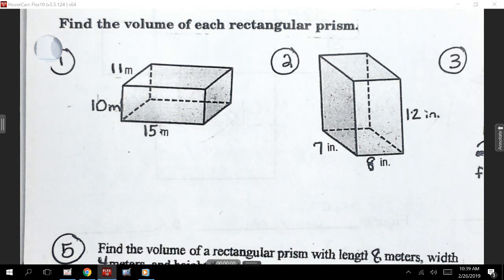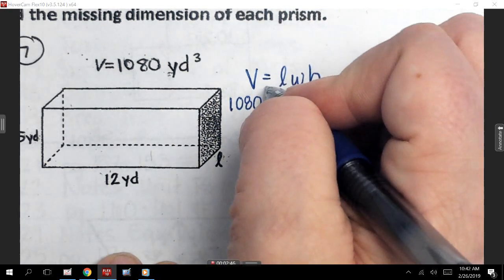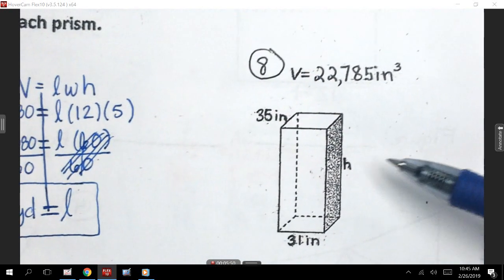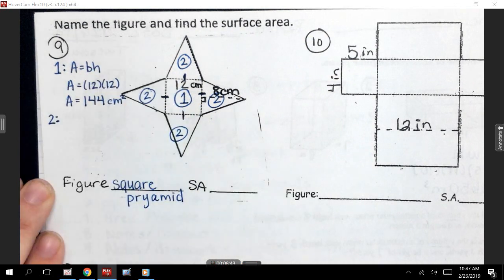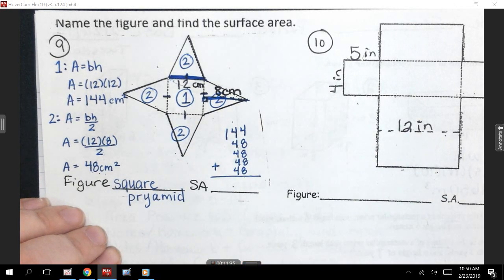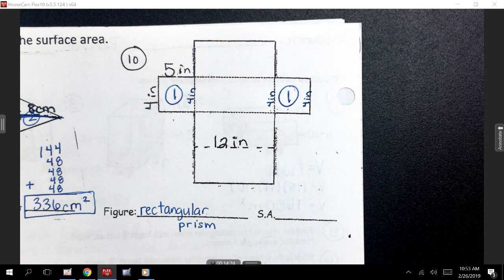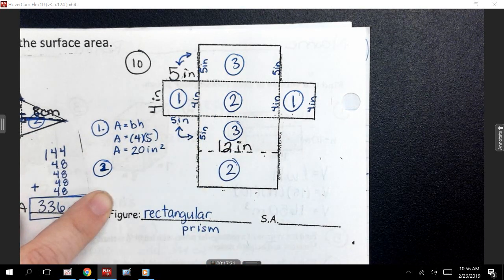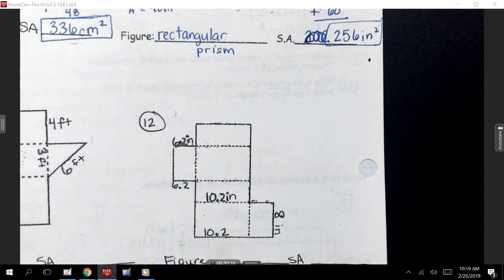February 29, 2019 SA and Volume Review